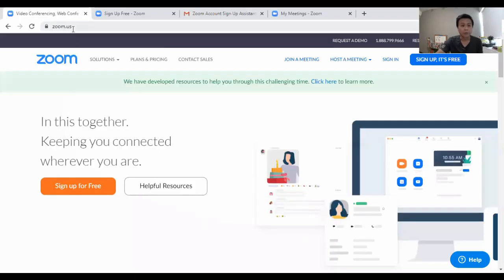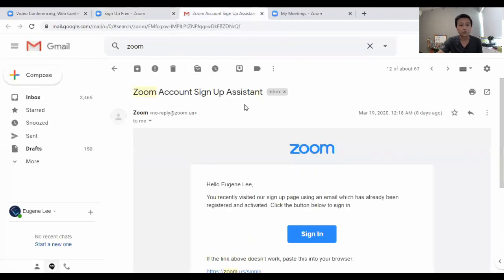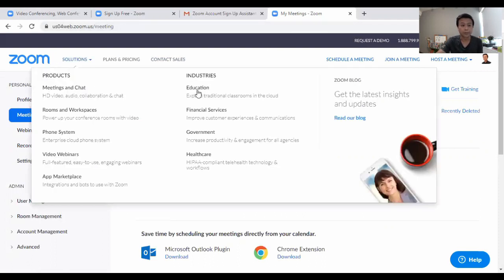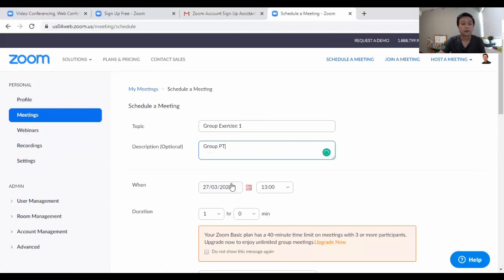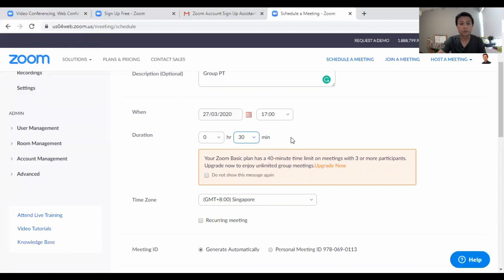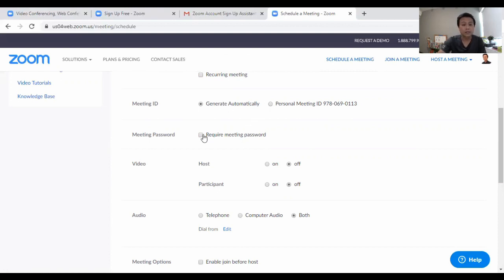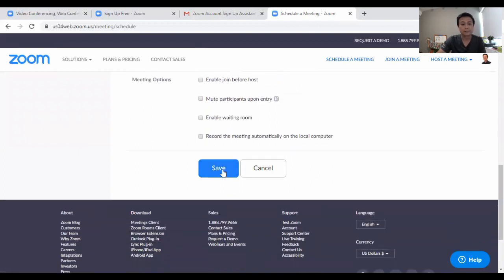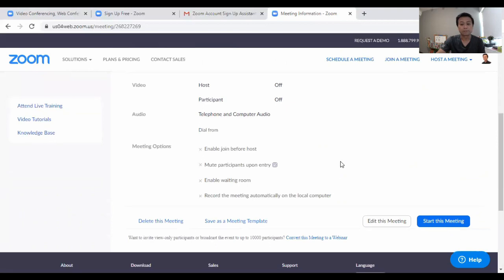WCA Online Solutions 1 - Using Zoom Basic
Shifting your coaching and training online is one way to reach out still to your clients remotely. Learn to set up a Zoom basic account and get started